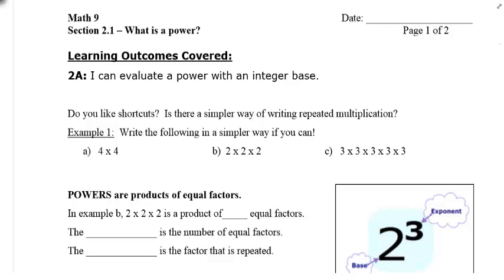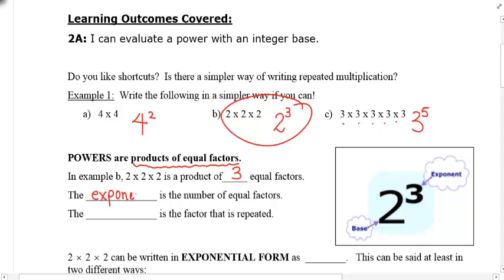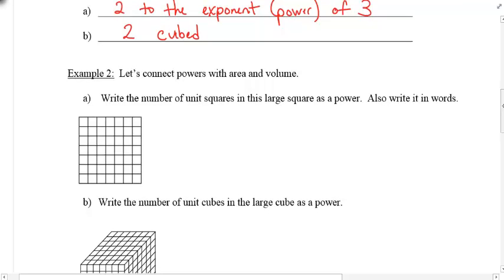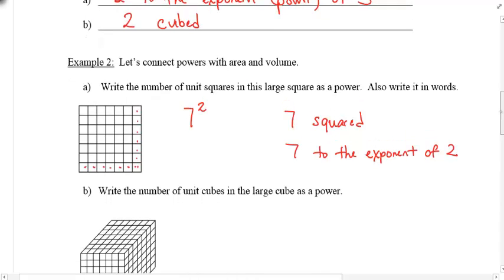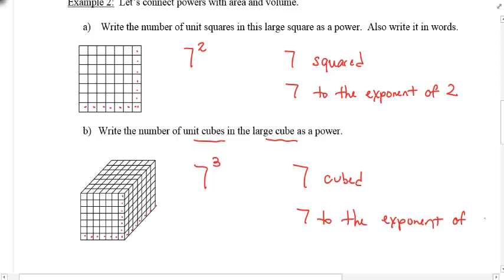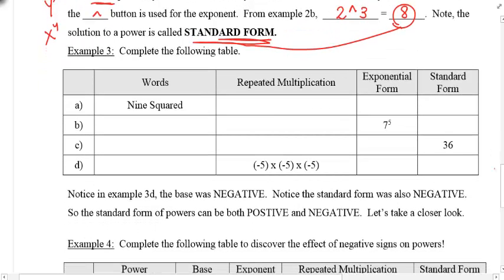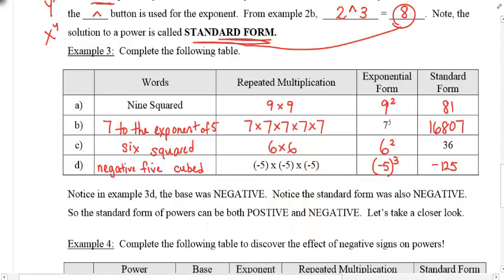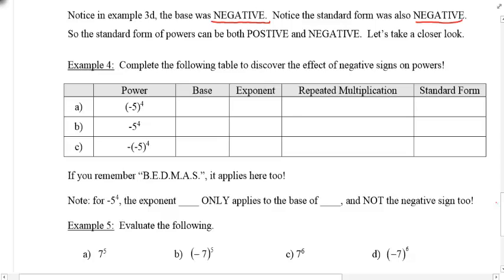Math 9 Section 2 1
What is a Power?